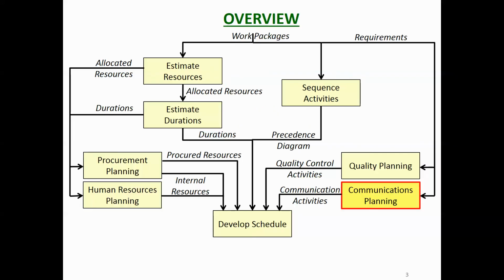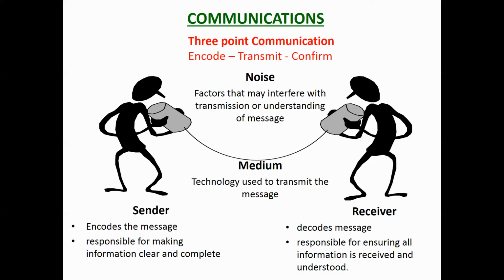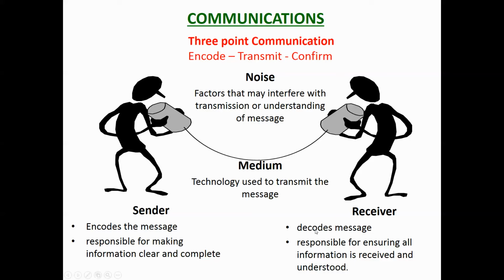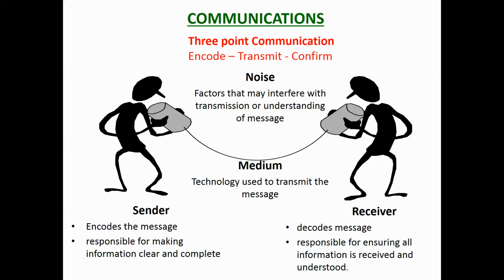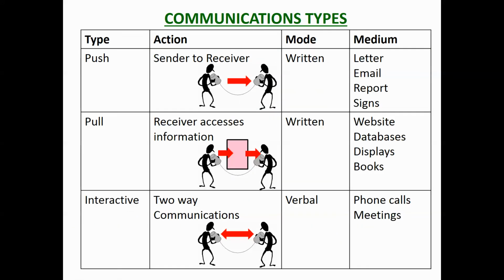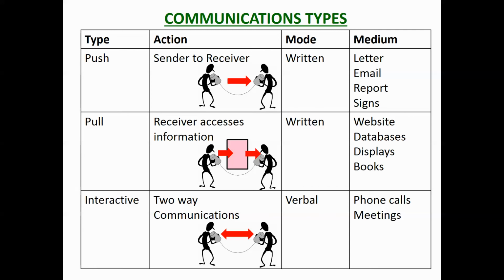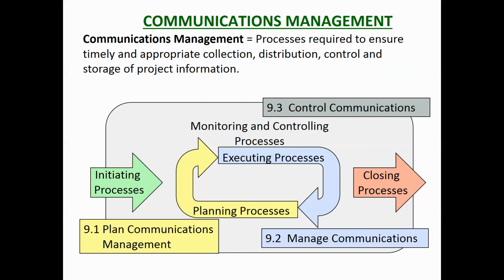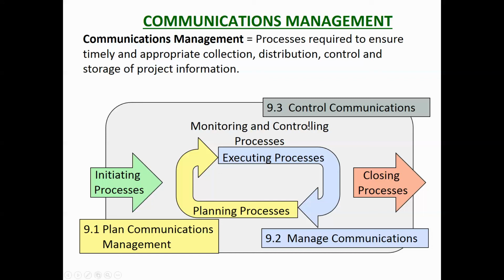PM 7 4 Communication Overview